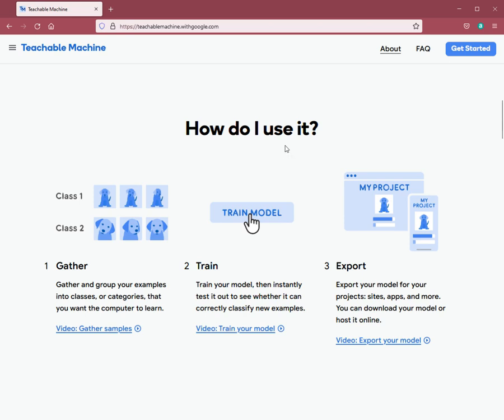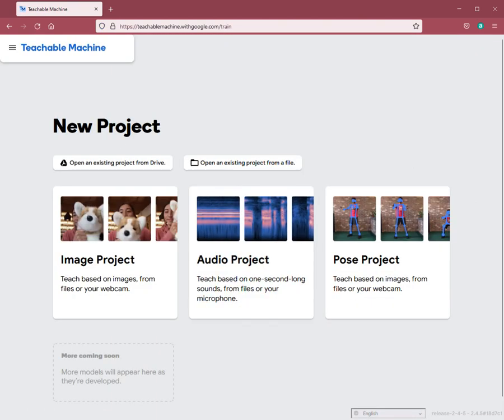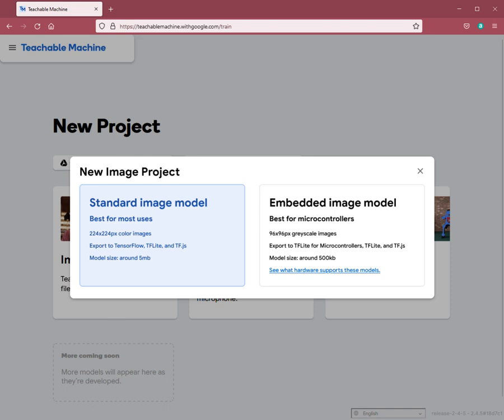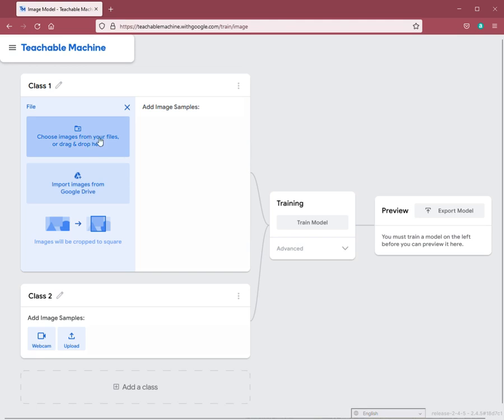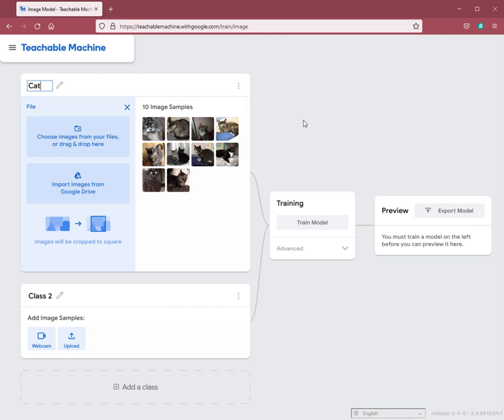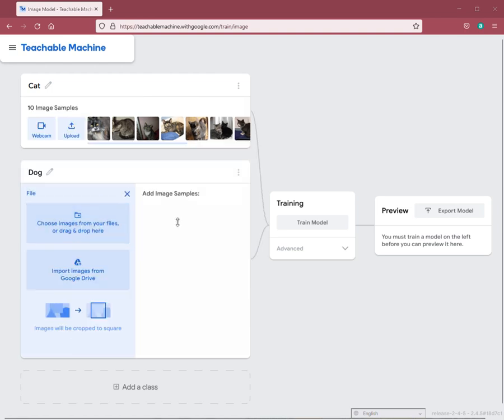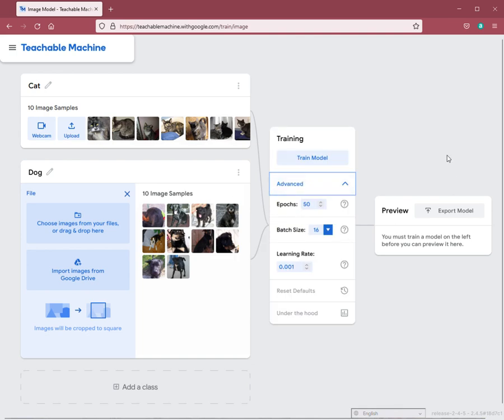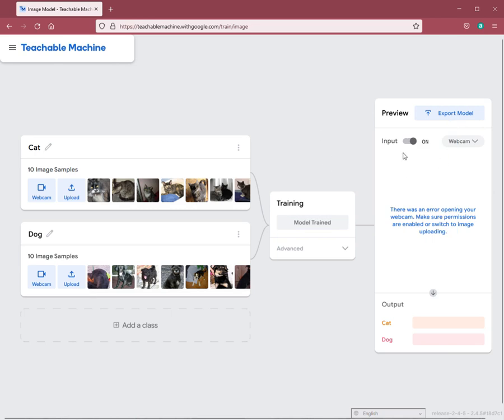Creating an Animal Classification Model